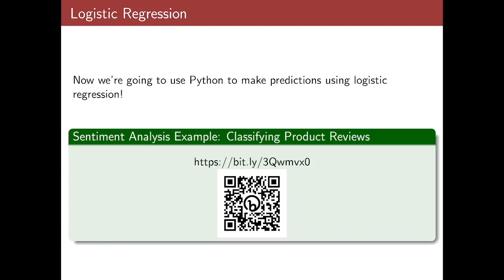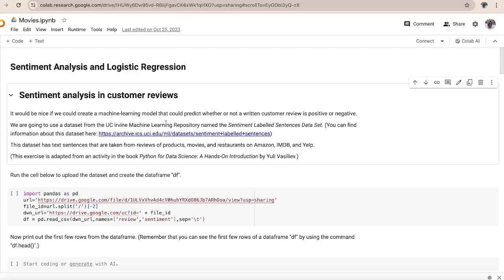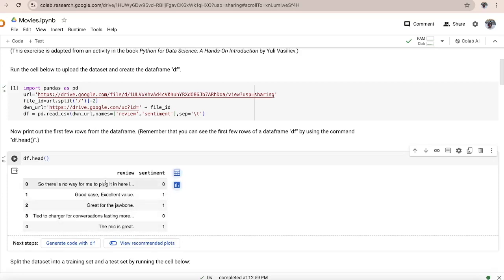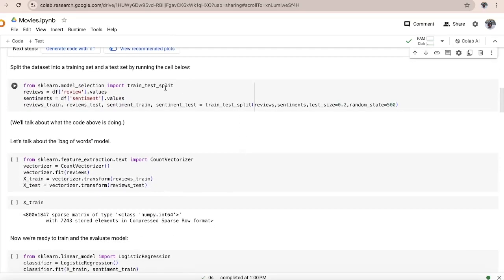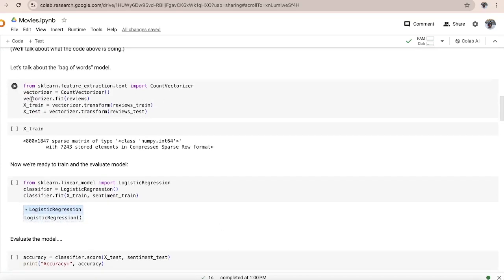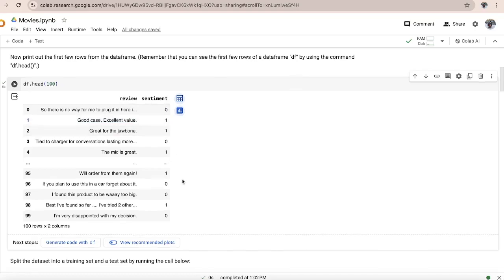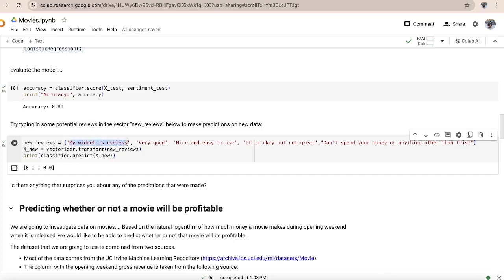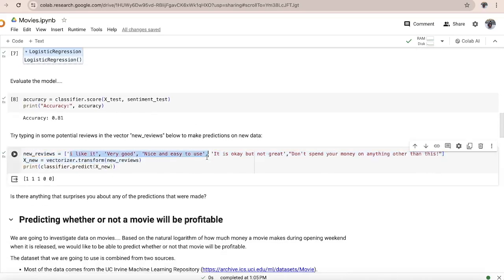Sentiment Analysis Example: Classifying Product Reviews